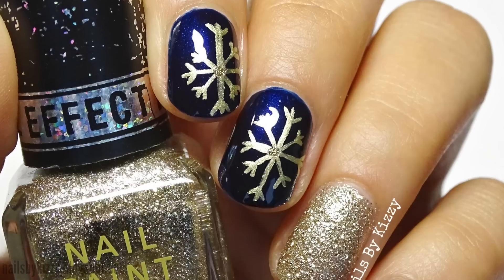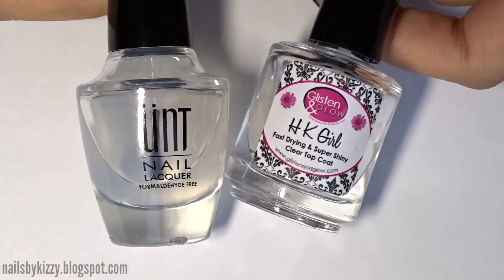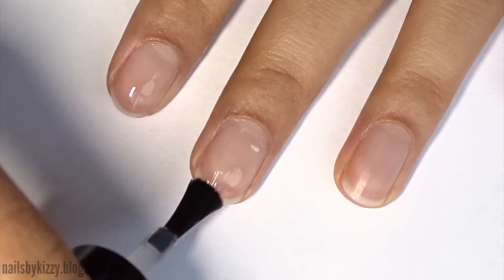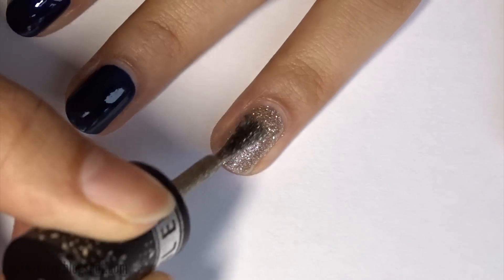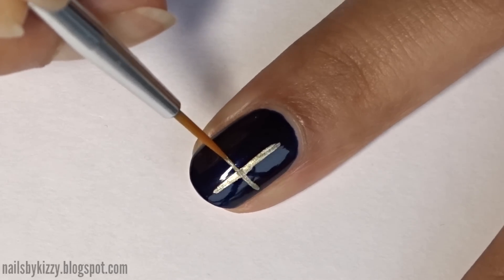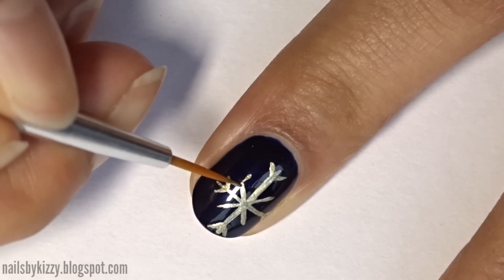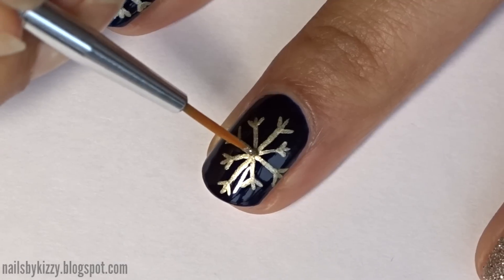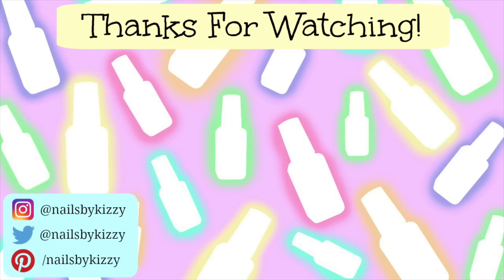Classic Blue + Gold Snowflake Nail Art | Nails By Kizzy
Hey guys! Today I have a classic blue and gold snowflake nail tutorial to show you. They’re really easy to do and perfect for christmas! 🎄🎁🎅❄️⛄️

Share your recreations with me on Instagram using the hashtag
Christmas Nail Art!

POLISHES USED:
Base Coat: Ünt Ready For Takeoff (peel off base coat)
Top Coat: Glisten & Glow HK Girl

Rimmel Blue Vogue
Barry M Foil Effects in Gold
Barry M Majesty
Brushes from Amazon
Striping tape is from Amazon
Dotting tools also from Amazon